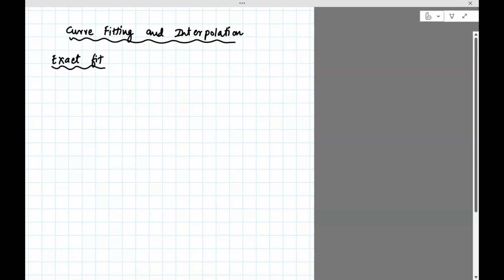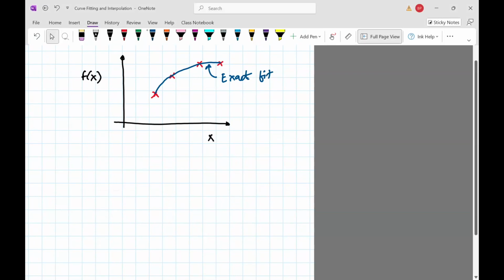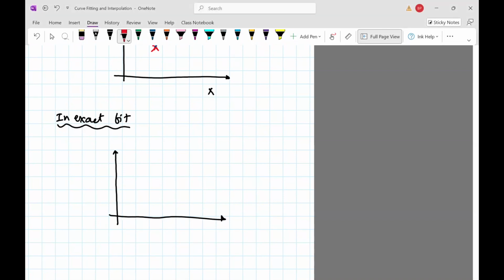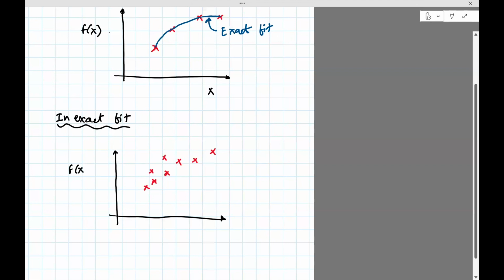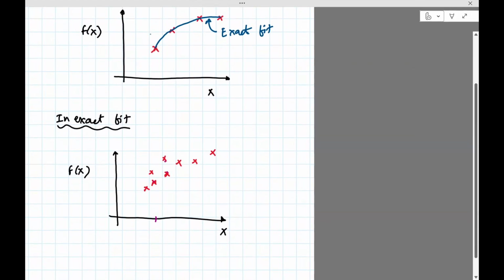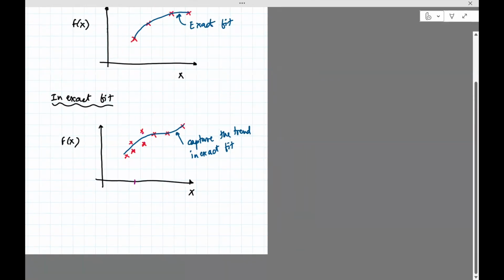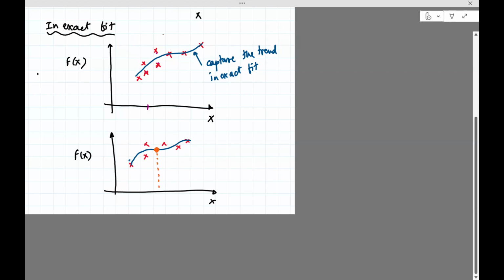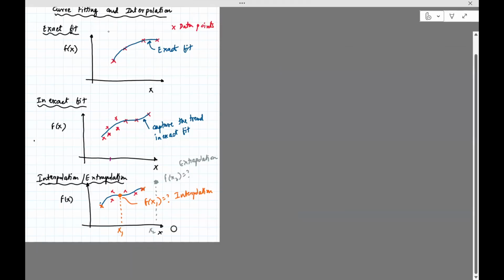Numerics Lec07a: Introduction to curve fitting (Fall 2024)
This video explains the two types of curve fitting, exact and inexact or approximate. It also explains the difference between interpolation and extrapolation.